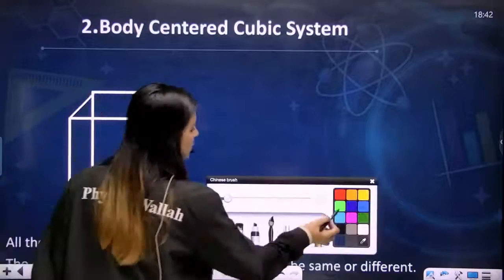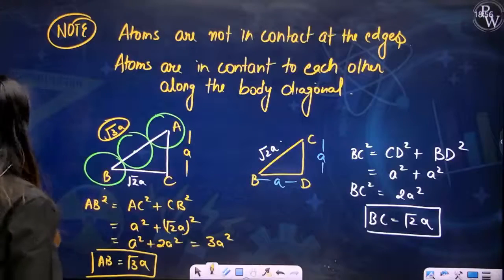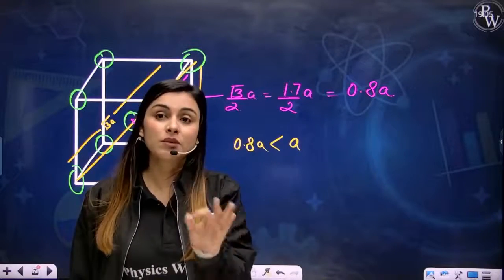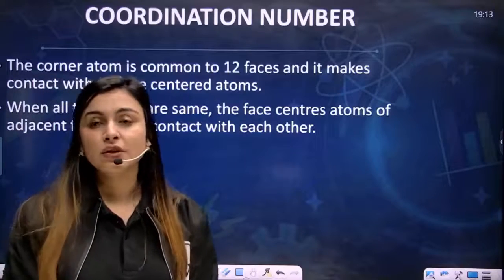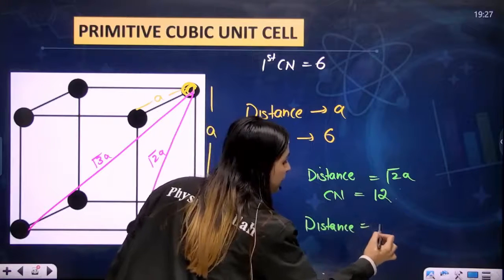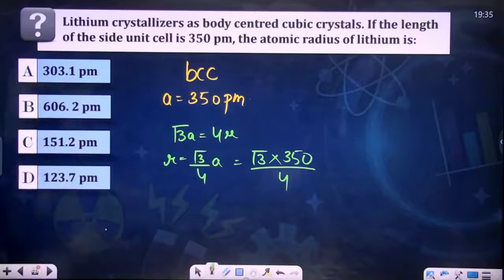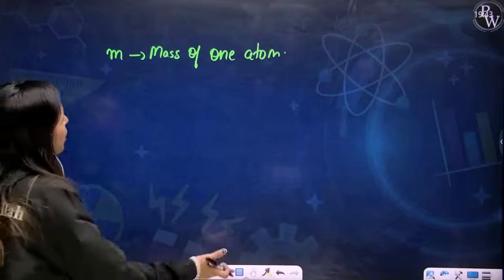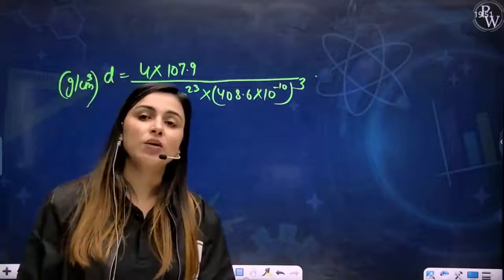Solid States 04 | Packing Fraction & Coordination Number | Pure English | 12th JEE/NEET/CUET